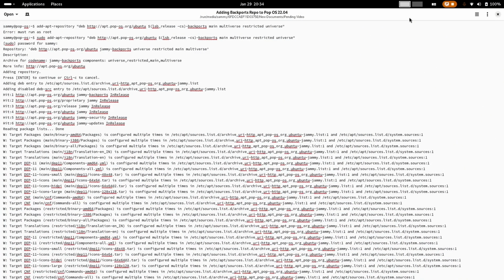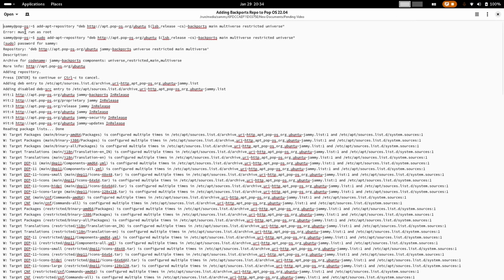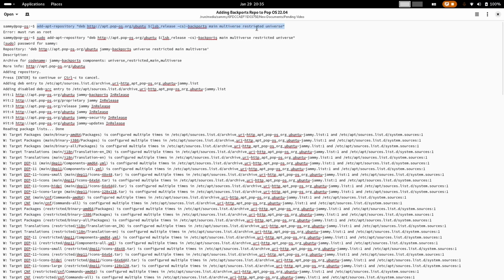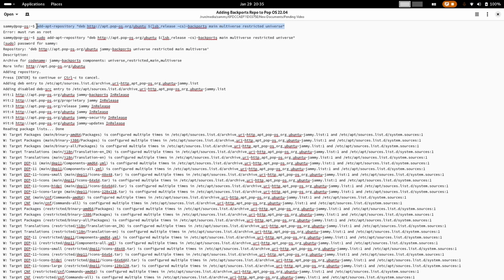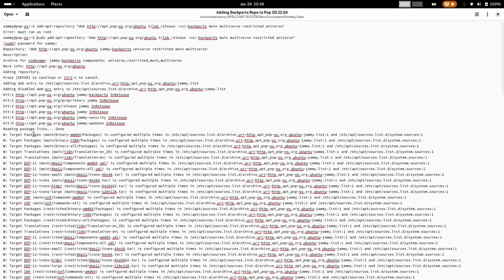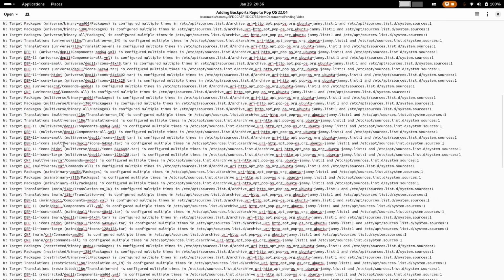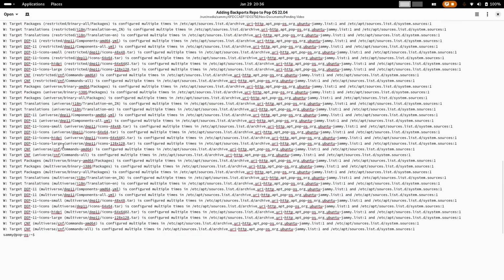Add Ubuntu Backports Repository to Pop OS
1) IT infrastructure consultancy and turn key project execution for SME's.
2) Install and maintain best suitable linux distributions for your corporate computer systems.
3) IT infrastructure maintenance and operations for SME's.
4) ERP Training.
5) IT training for freshers and trainees.

1) Personal tuitions for BCA, Computer Engineering and Technology students.
2) Install best suitable linux distributions for your personal computer systems.
3) IT consultancy for your personal and home needs.
4) Design and execution of networking and security for your home.